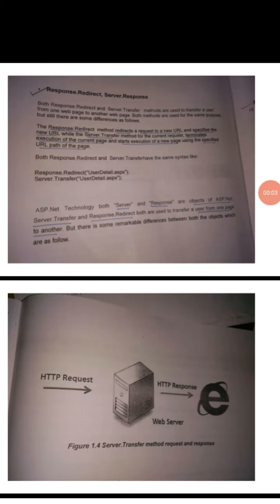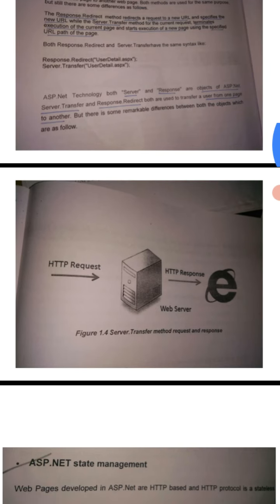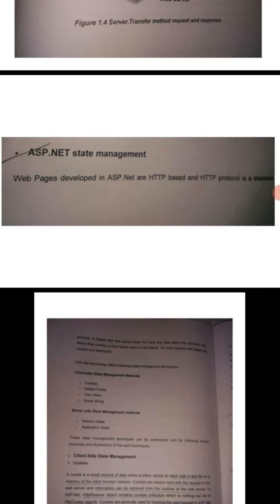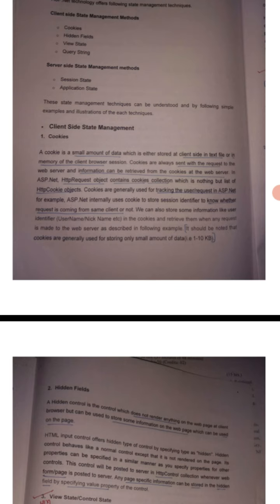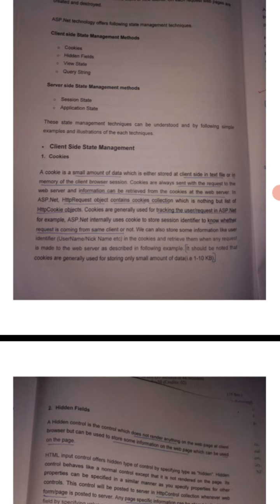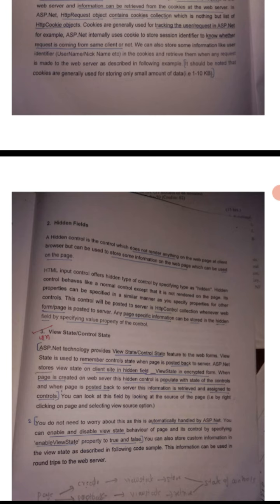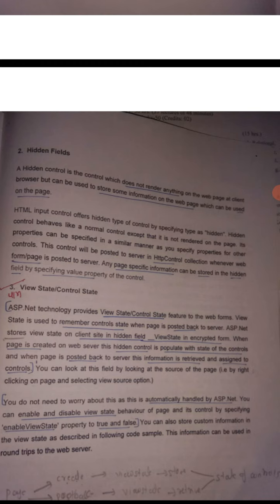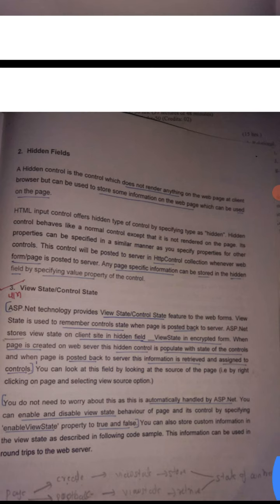Response,Server and Asp.net State management in Asp.net.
Asp.net B.ScIII computer science